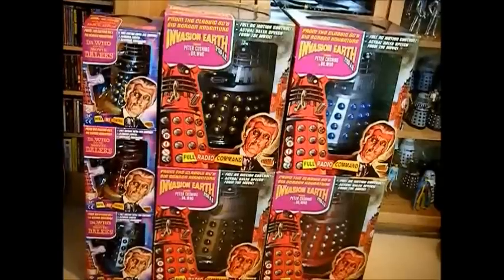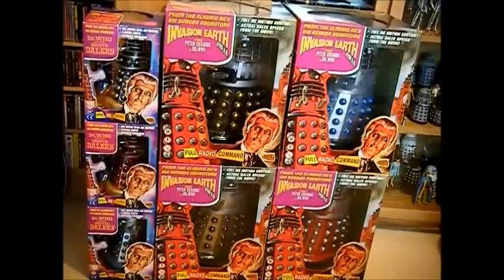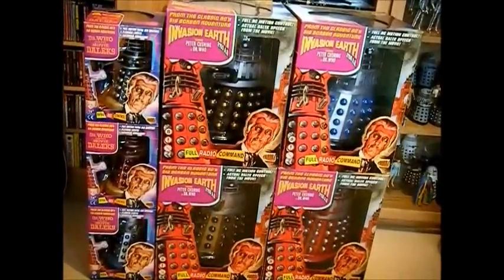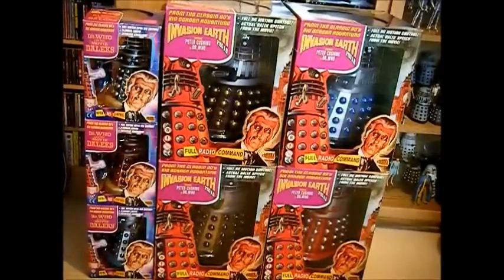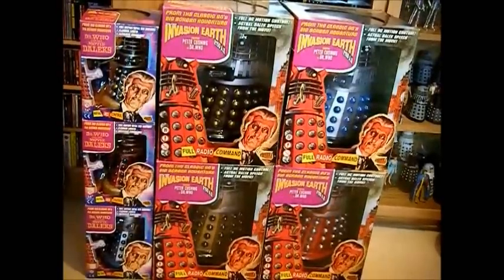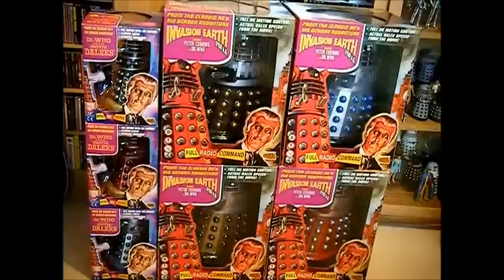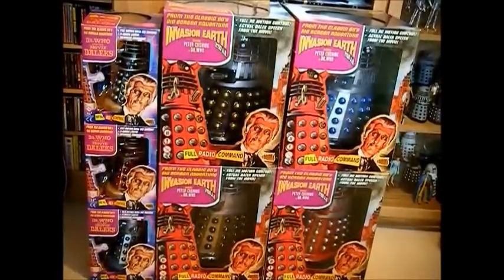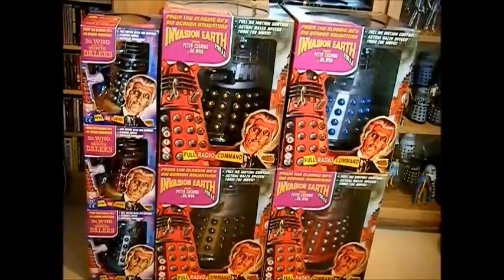DOCTOR WHO & THE DALEKS & 2150AD FILMS 12 INCH REMOTE CONTROL DALEKS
Im in ore :)